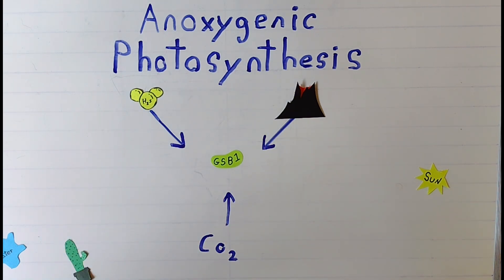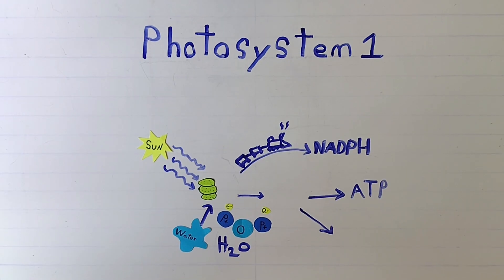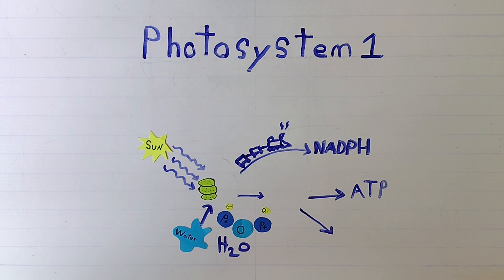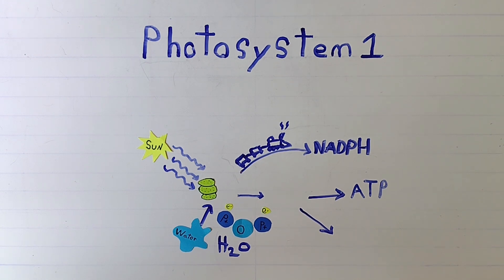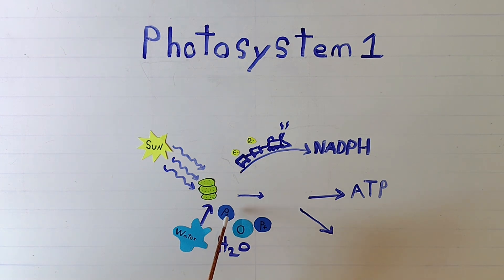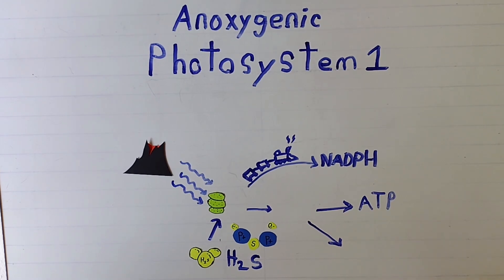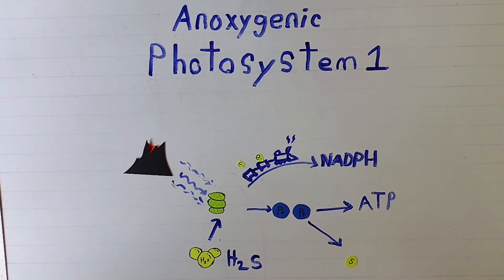Anoxygenic photosynthesis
A video on photosynthesis without sunlight.